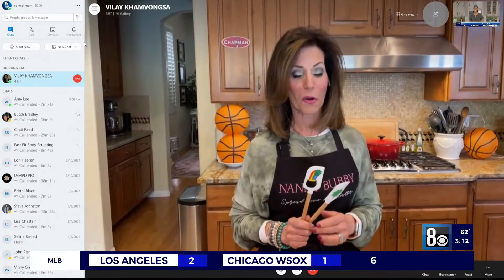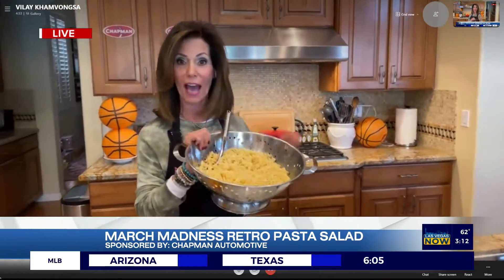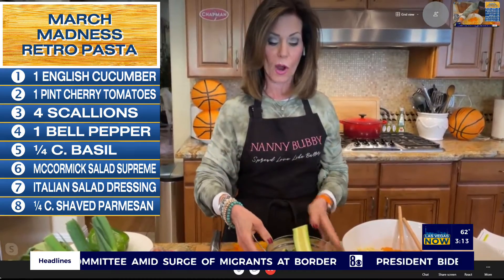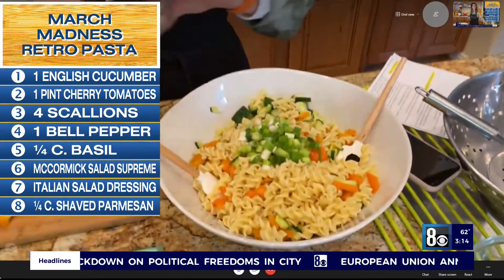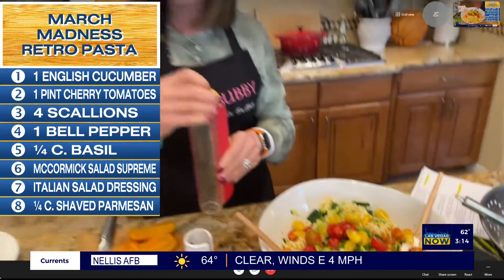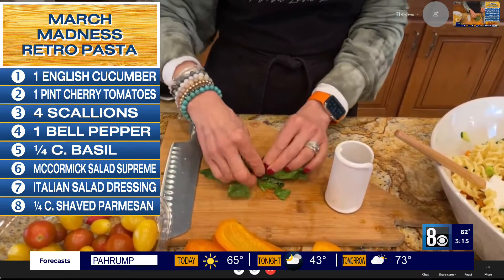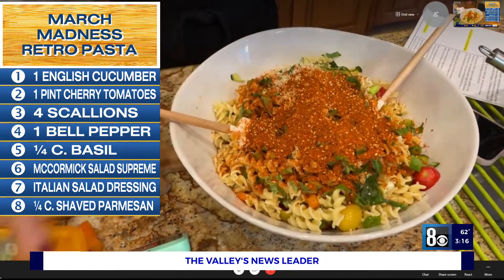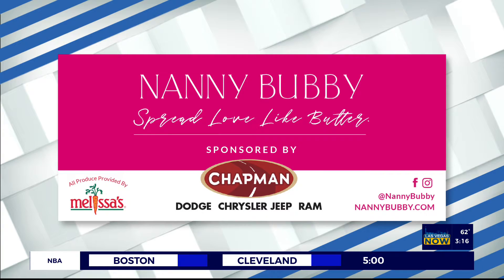Nanny Bubby 3/17